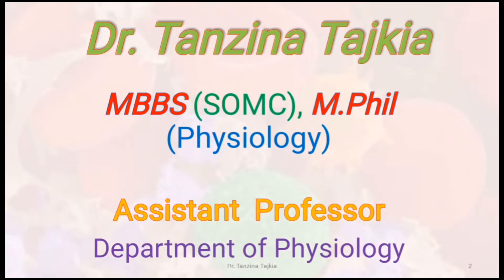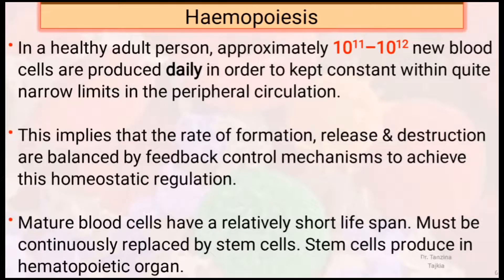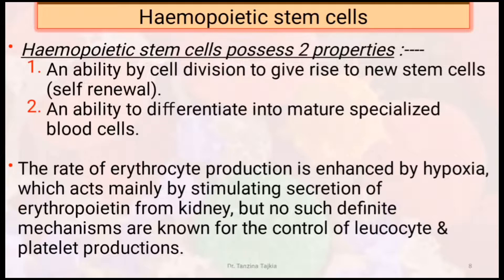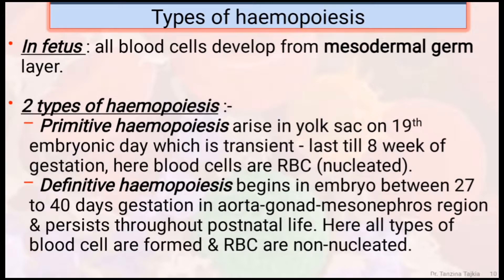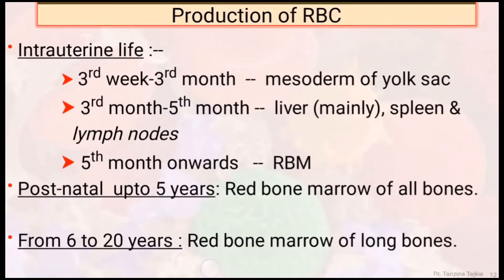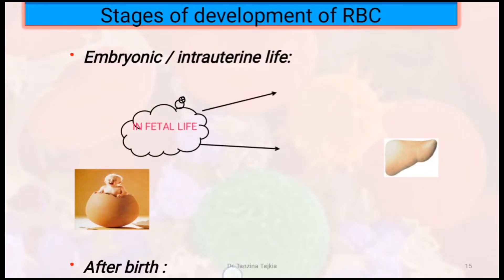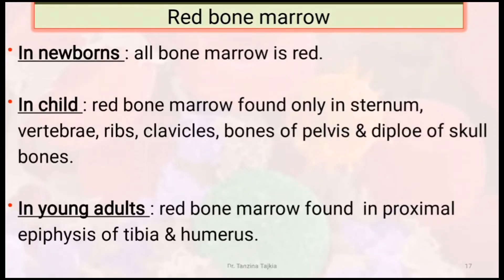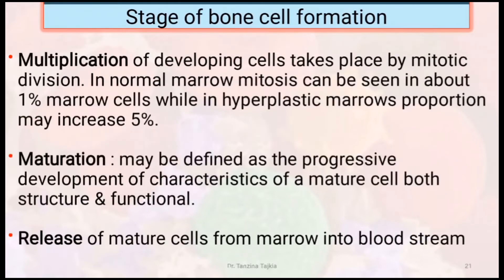Haemopoiesis (bone marrow) in medical physiology